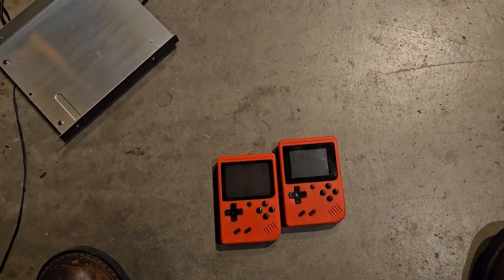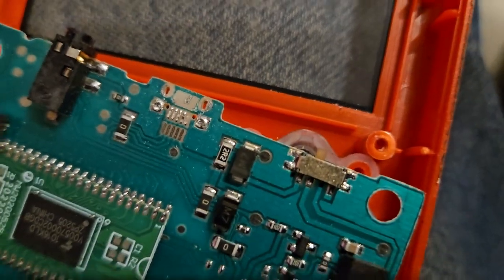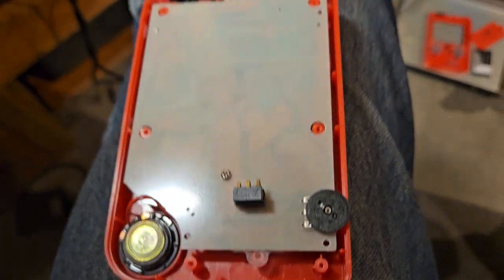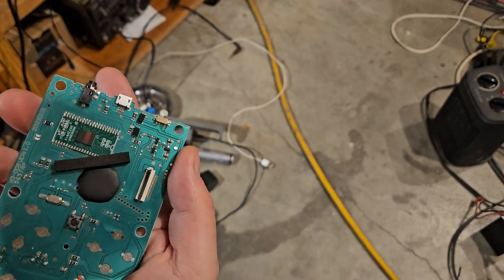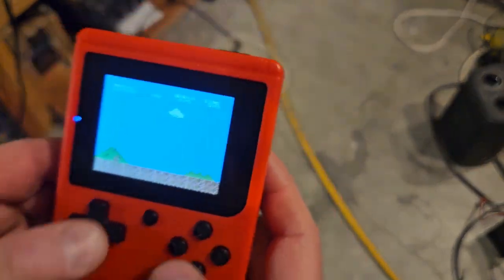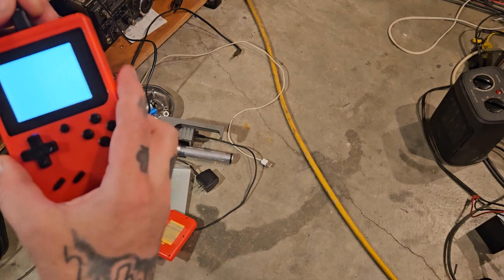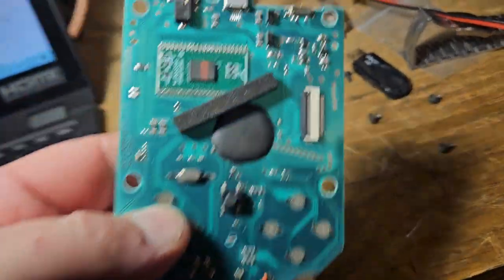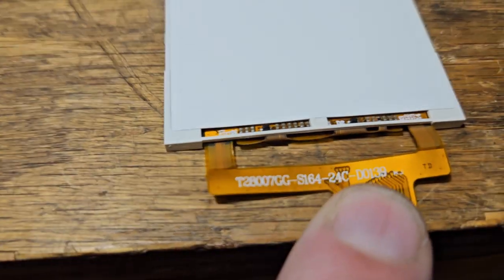retro gameboy clone mb swap